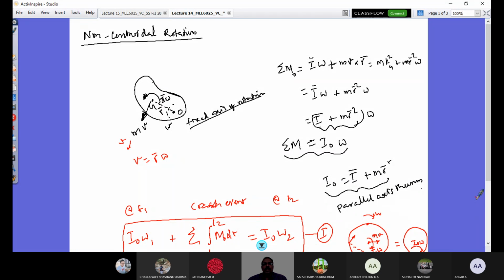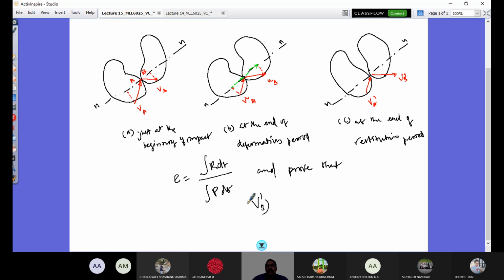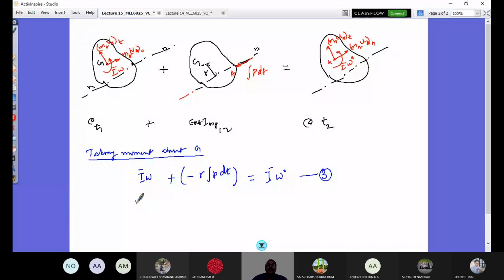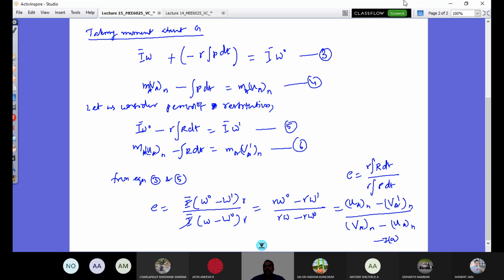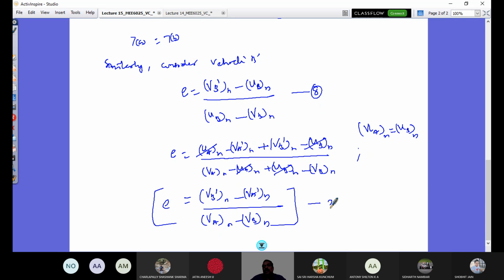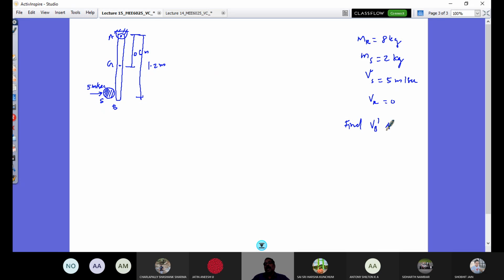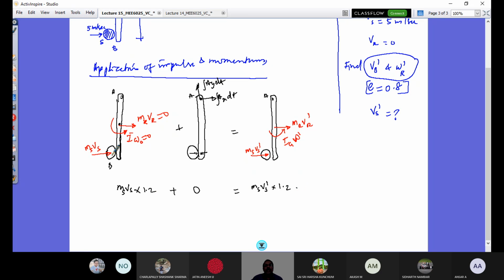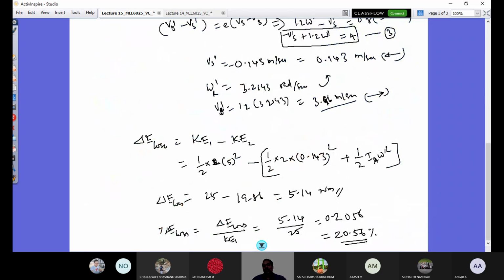MEE6025 Vehicle Crashworthiness Lecture 15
Eccentric/non-central impact basics